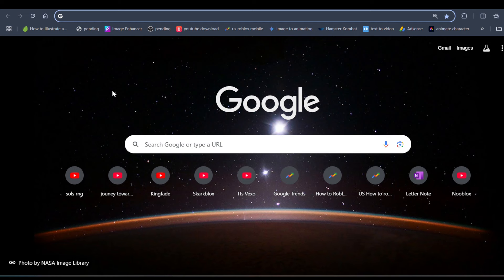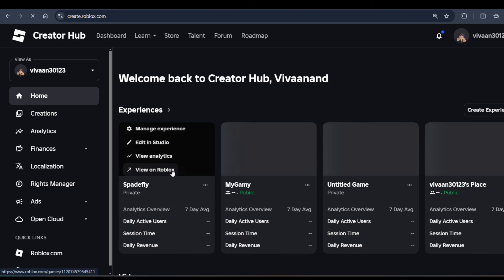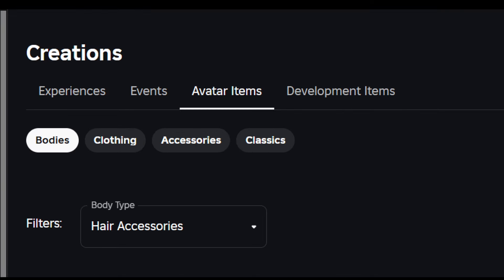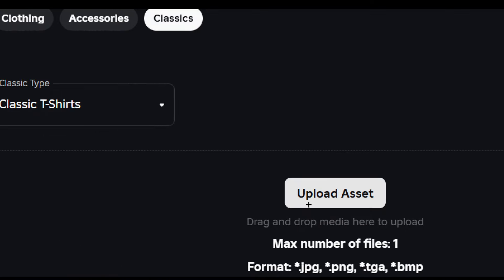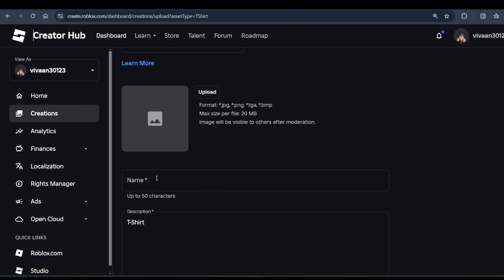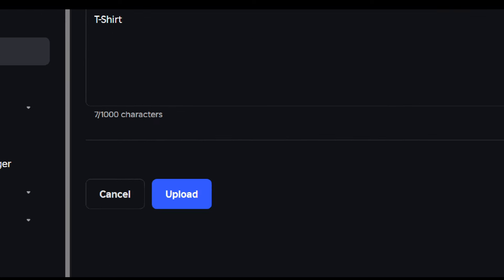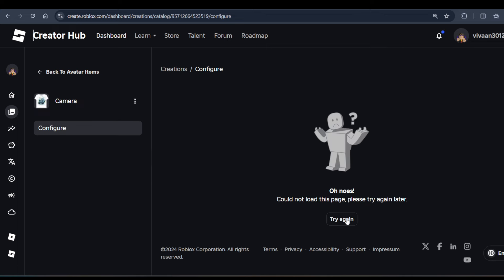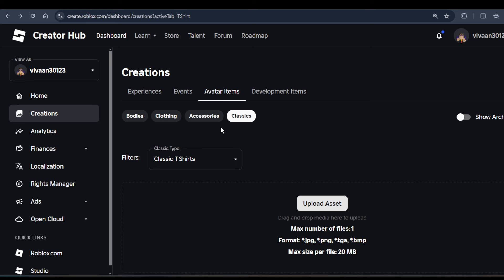How to make t shirts in roblox pc or mobile | Create roblox tshirt guide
In this video, we will go through how to make tshirts on roblox mobile and how to create roblox tshirt or shirt on ipad or iphone